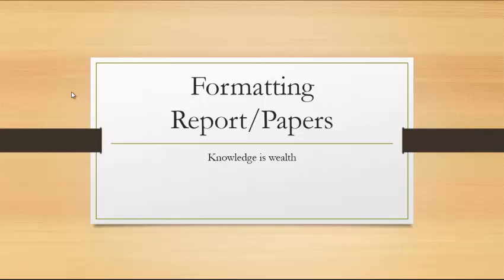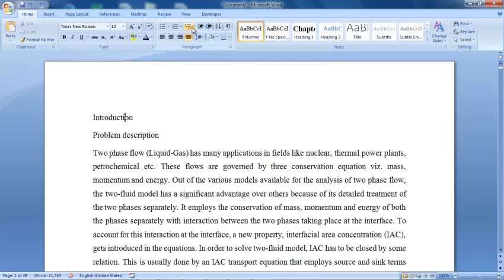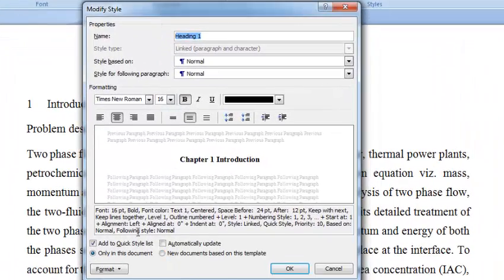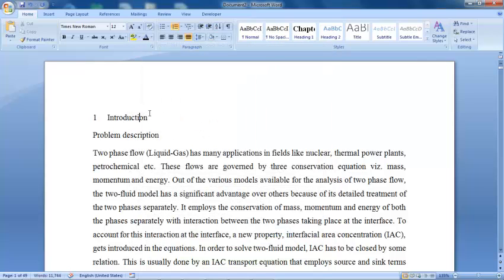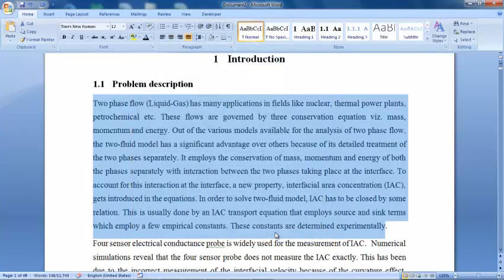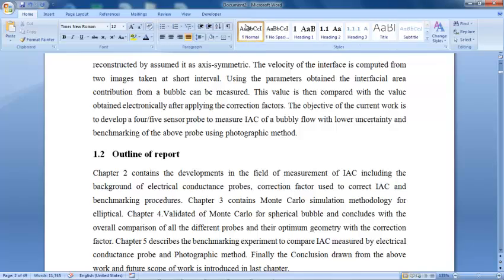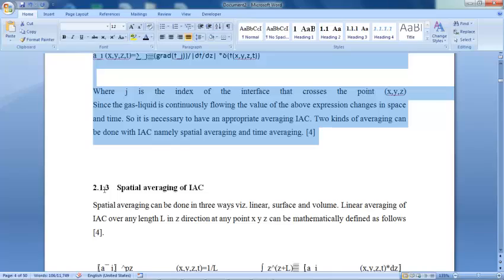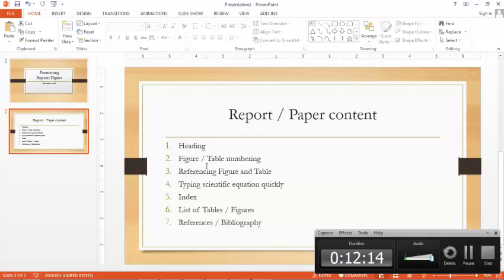Formatting office report / scientific papers, journal, thesis or dissertation - Intro + Heading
Formatting your word document text is just 1 click away. Like LATEX , Microsoft word also has predefined formatting heading/styles which gives you one click formatting solutions. These predefined formatting styles are available for customization and you can also define your own style. This word tutorial will help in setting your font style, size , spacing etc all with 1 click. Just do it once and forget. This shortcut will save lot of time in making word document specially for journal paper, thesis, research paper, marketing document etc. This setting is similar to LATEX which most people don't use and keep on spending time in things that can be automated.